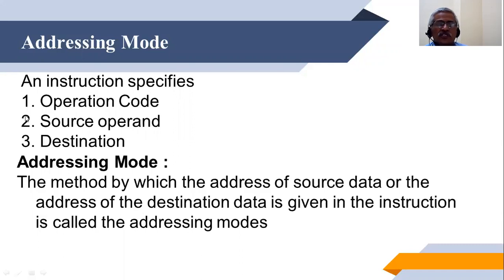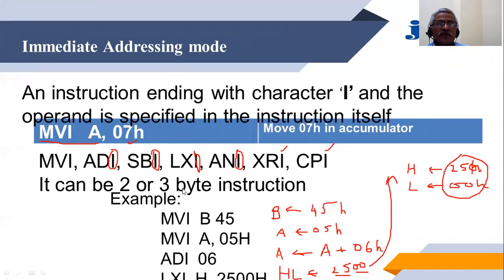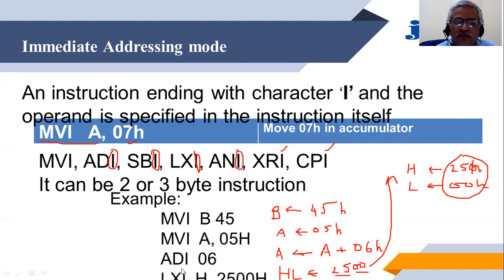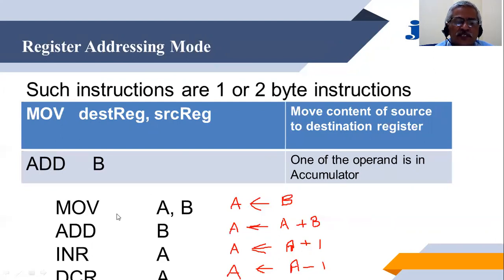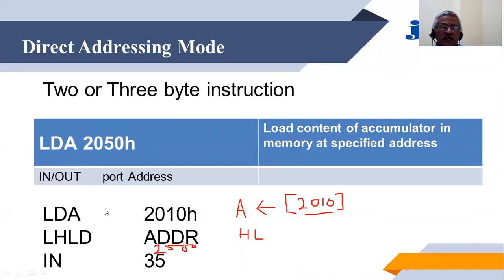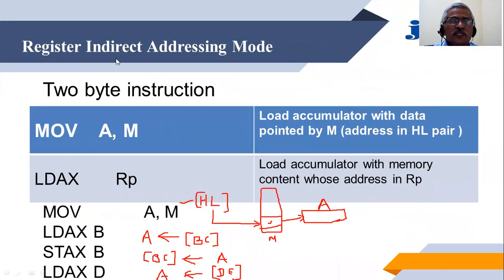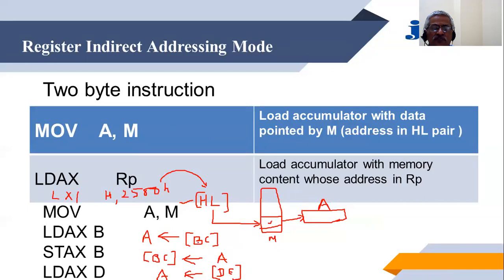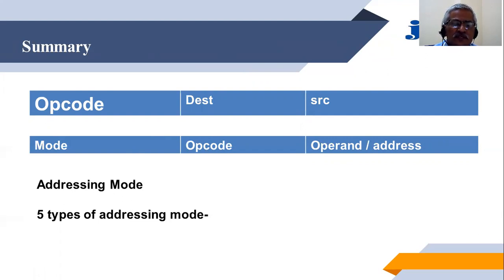L 8 8085 Addressing Modes